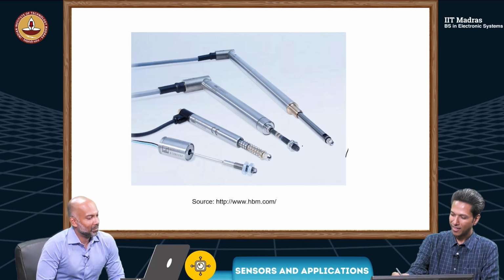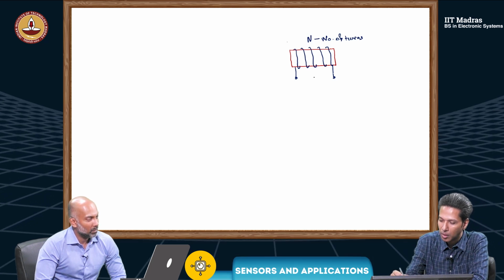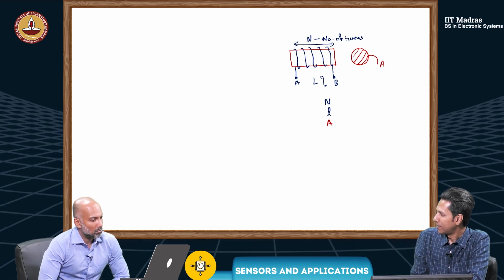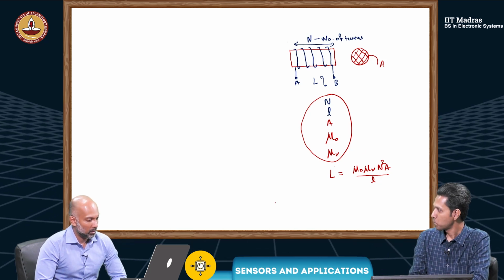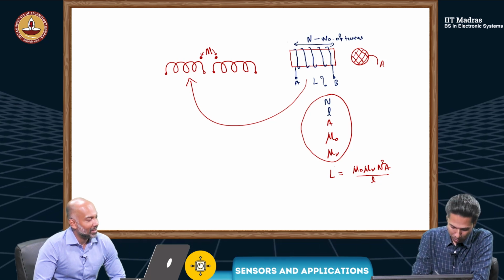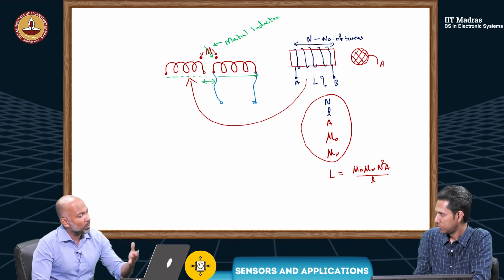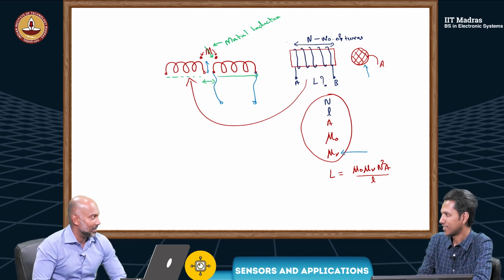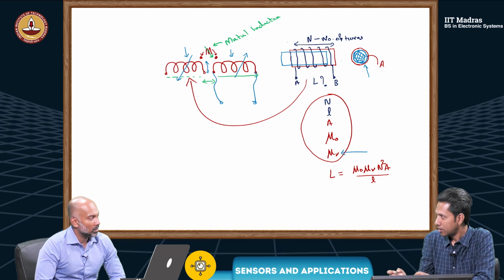W8_L6: Inductive sensors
Welcome to Week 8 Lecture 6 of the course "Sensors & Application" by Profs. Boby George and Chinthaka G.

 Video Overview
 This lecture delves into the working principles of inductive sensors and their use in displacement and position measurement. We explore how inductive coupling and mutual inductance between coils can be leveraged to measure linear displacement with precision. The session examines different coil configurations, the role of magnetic materials, and the impact of design parameters on sensitivity and accuracy. We also discuss practical challenges such as velocity-dependent effects and methods to minimize non-linearities, ensuring stable and reliable sensor performance in real-world applications.